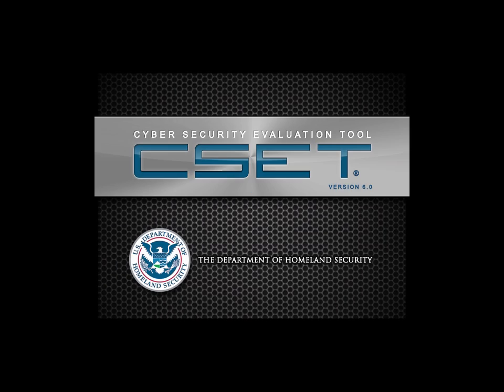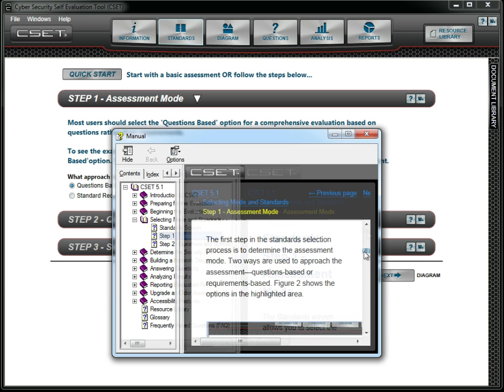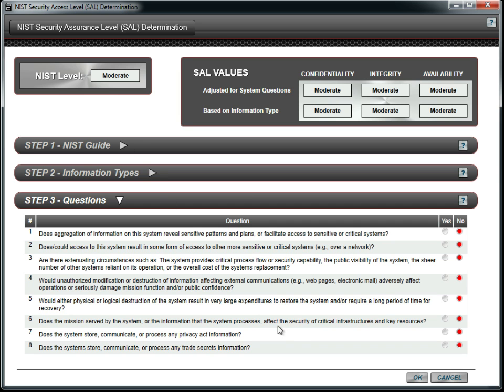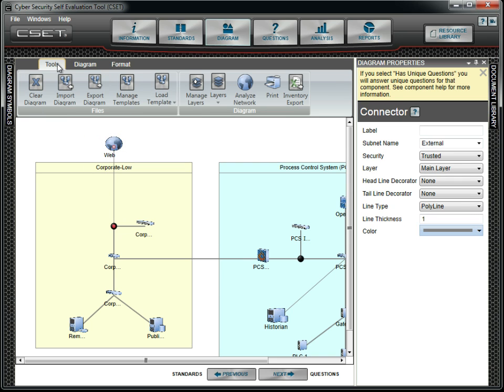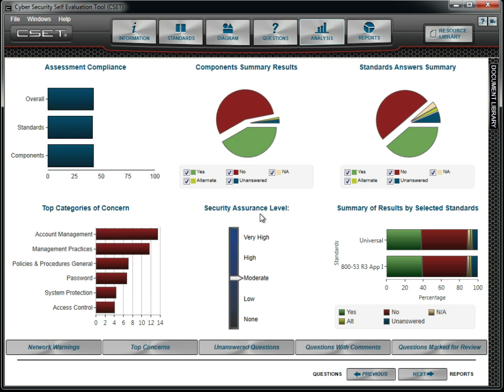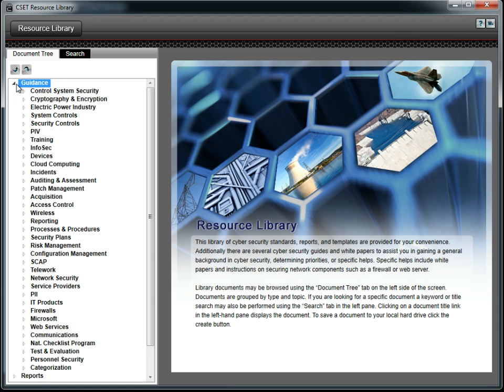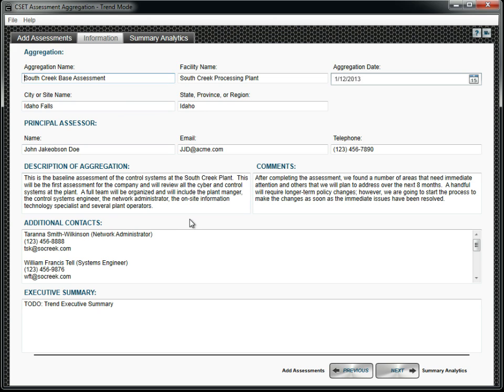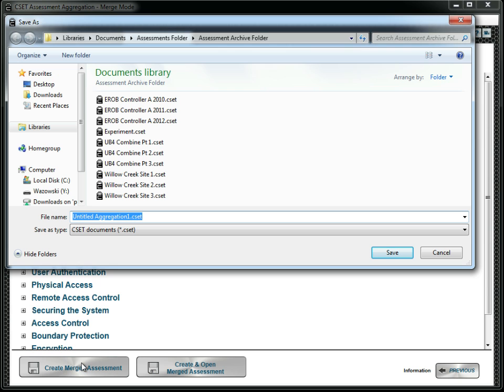01 CSET 6.0 CSET Overview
A quick overview of the Cyber Security Self Evaluation Tool version 6.0. The tutorial demonstrates the basic functions of the tool.